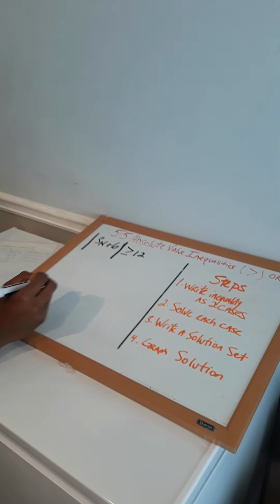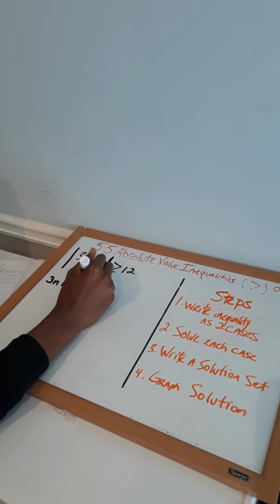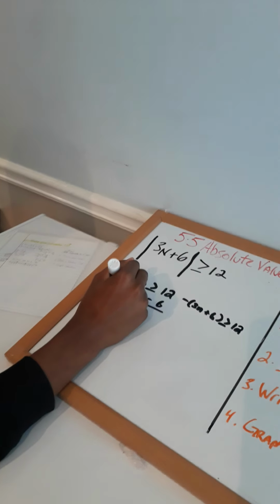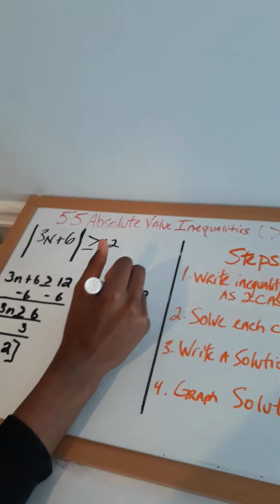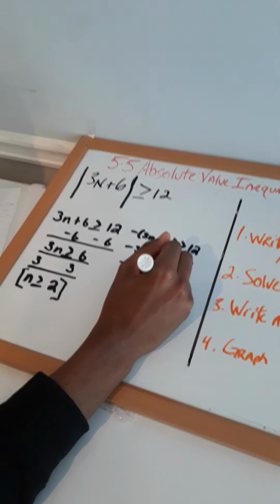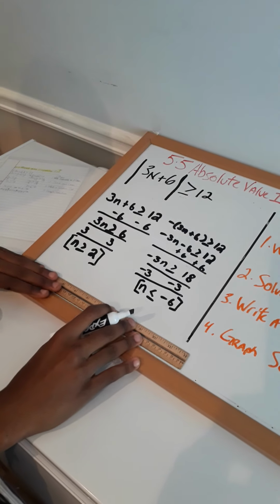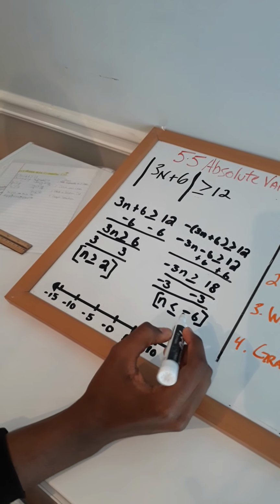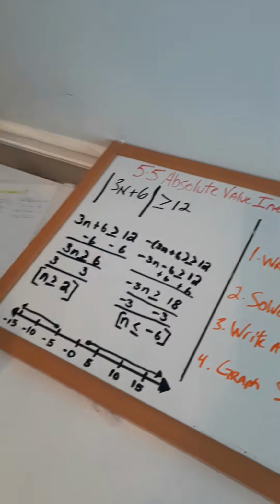May 11, 2020